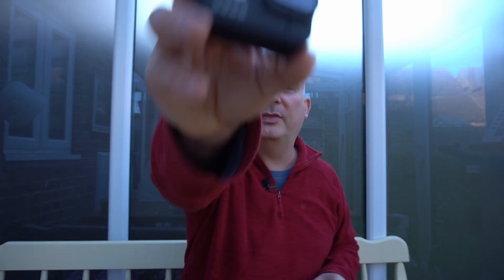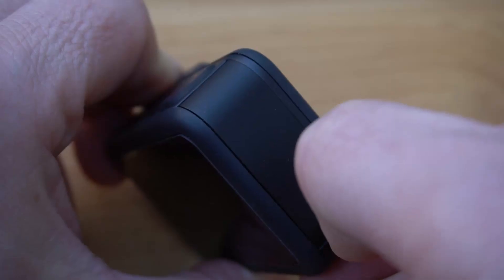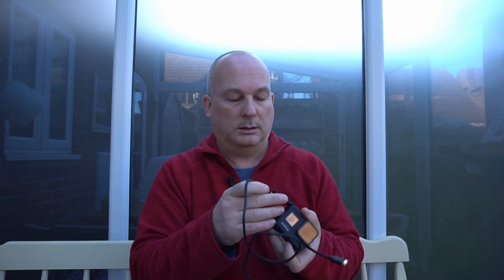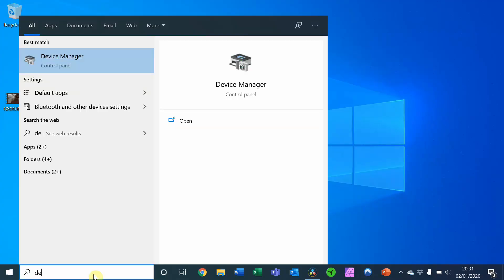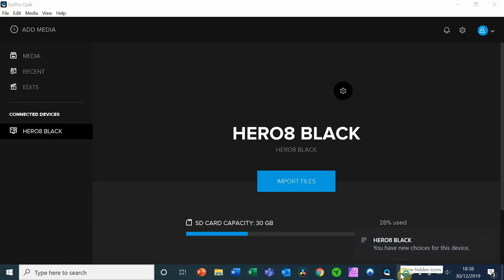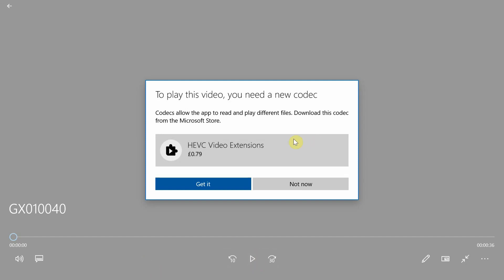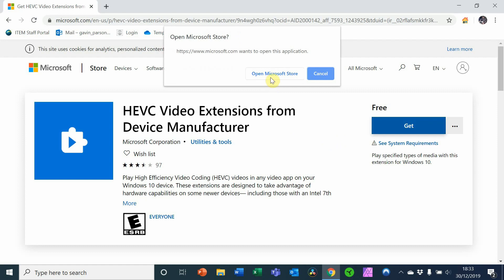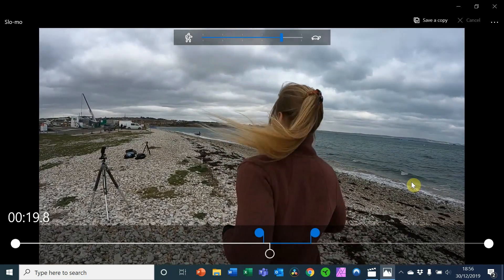GoPro hero 8 Black problems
Are you having problems connecting your GoPro Hero 8 or 7 to your laptop? The reason is NOT your laptop, it's the GoPro no matter what tech support is saying.

I'll show you how to fix both the connection problem and how to get the slow motion footage to play.

You may need the purchase the following (I get no kickback from this. I bough it so know this one works).

GoPro connection problem lead: